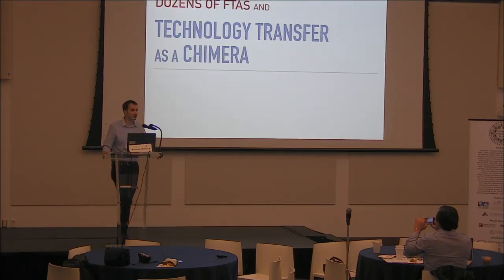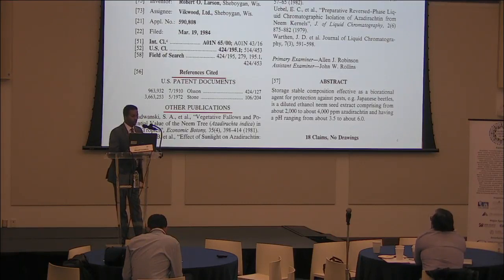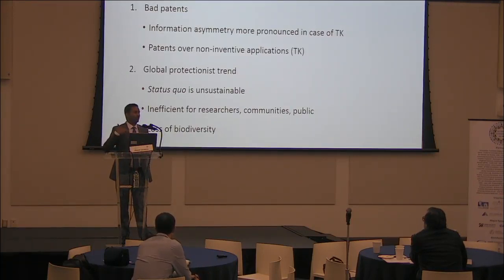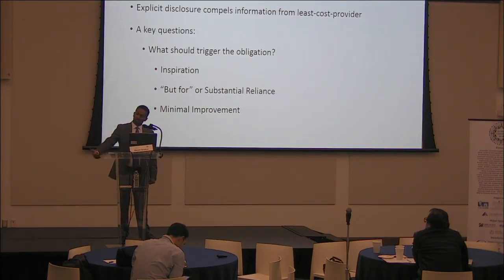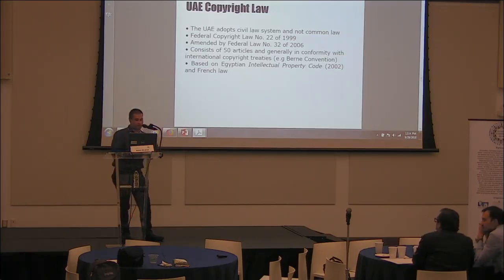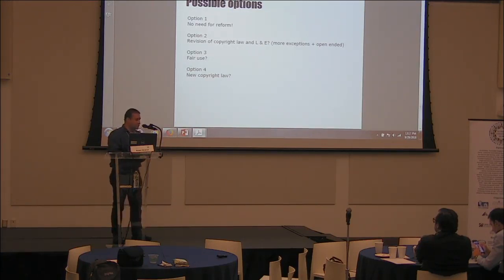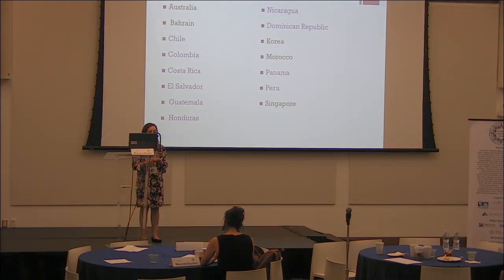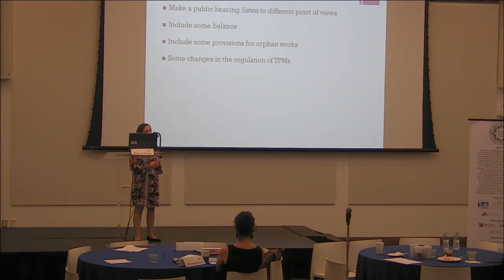StyleTalks Gebru Banerjee Olwan & Valente Palacio